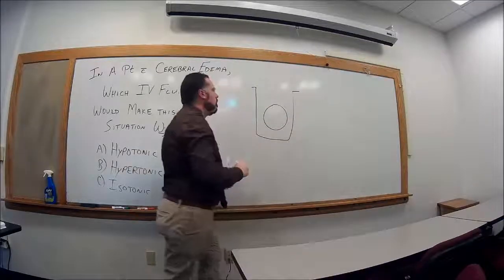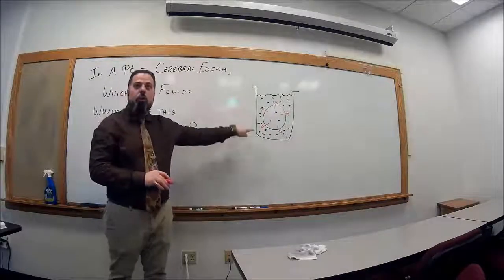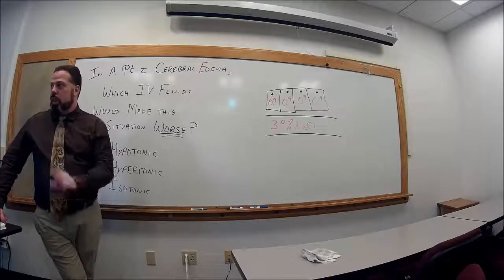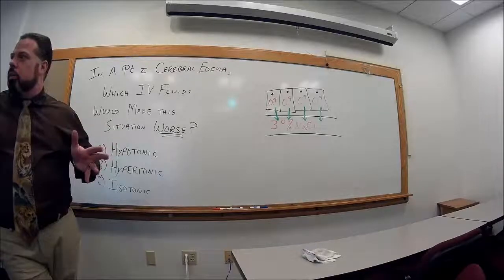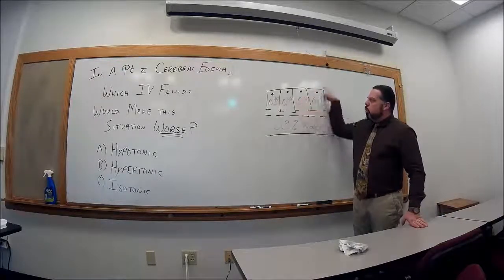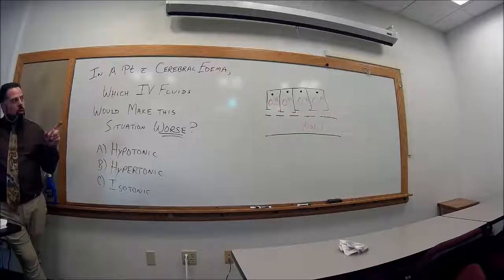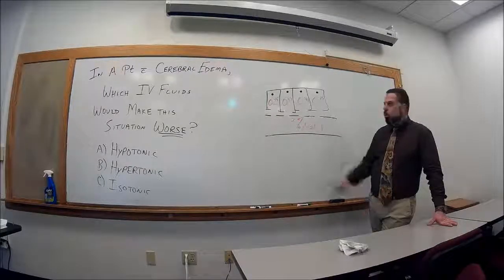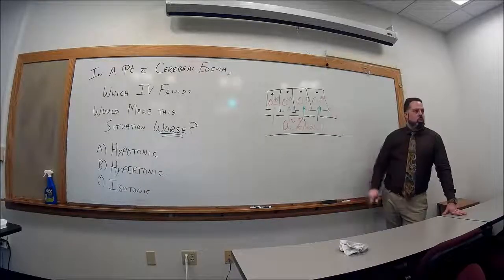06 Fluids, Electrolytes & Acid Base DO a05a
Clinical Application Question:

"In a patient with cerebral edema, what is the worse IV Fluid to infuse in him?"

(Hypotonic / Hypertonic / Isotonic)